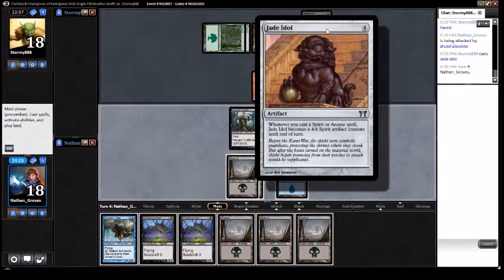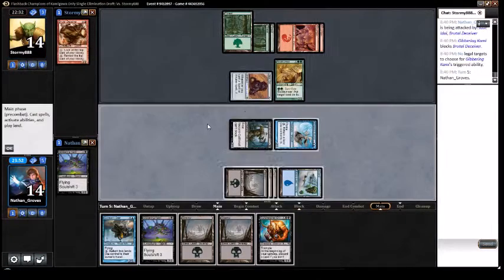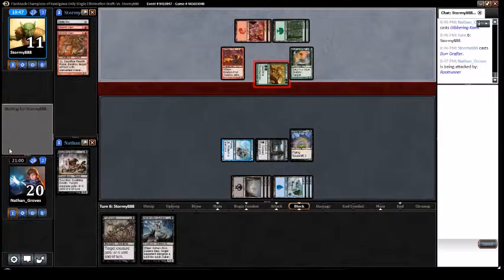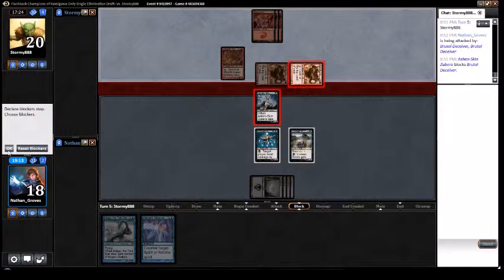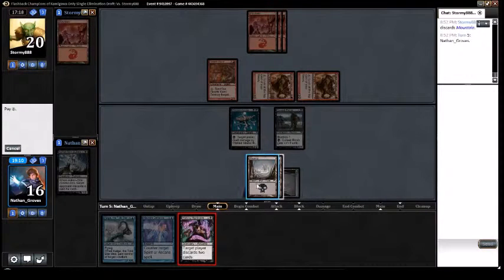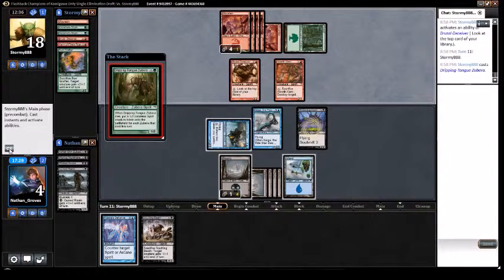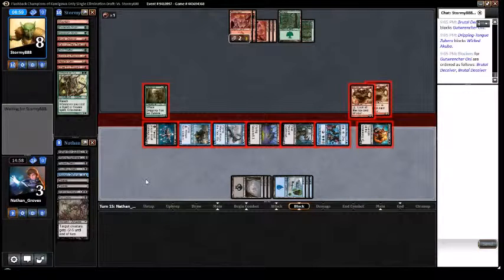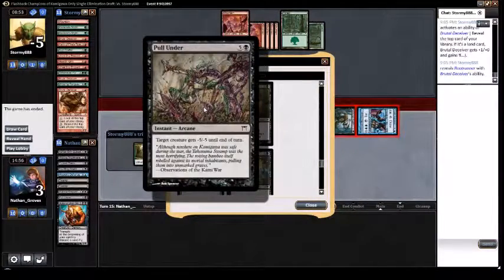Vivid Groves - MTGO Flashback - Champions of Kamigawa #1 - Round 3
Vivid Groves Flashback Magic the Gathering Online Draft featuring Champions of Kamigawa

Round 3

Here is a list of the games and systems I currently own.  If you have a request or a favorite that you would like to see let me know.